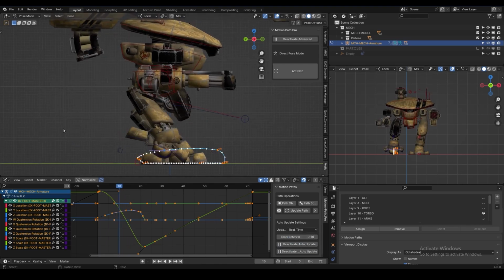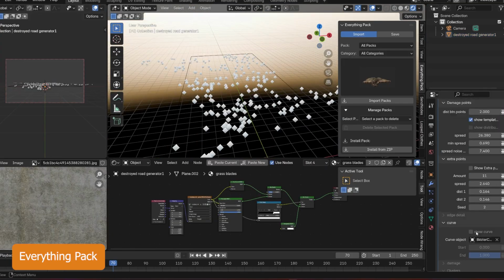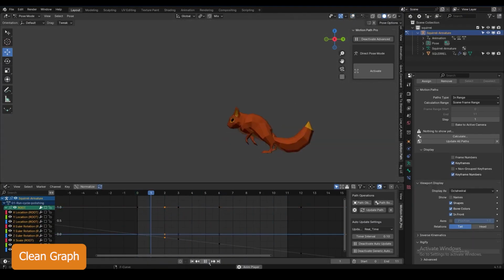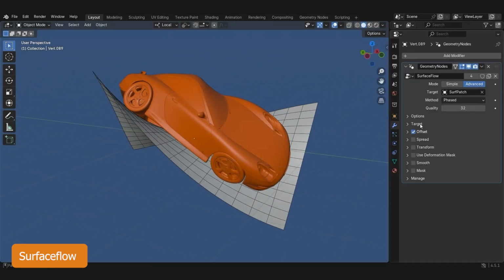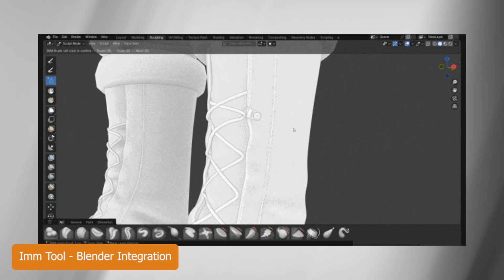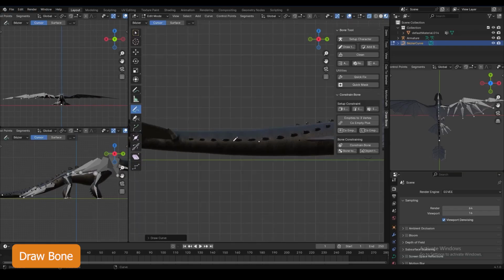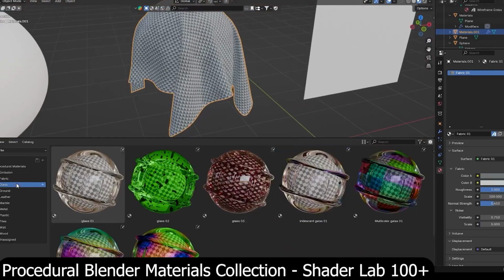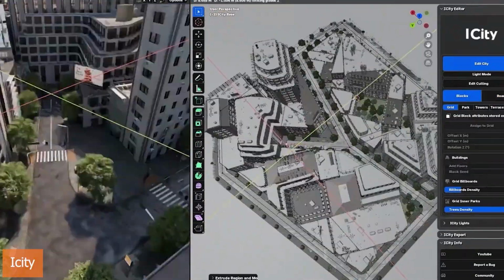New Crazy blender Addons